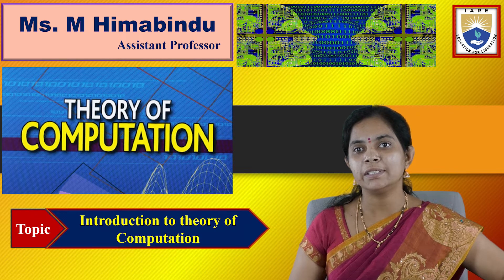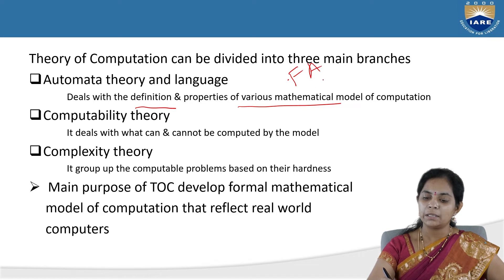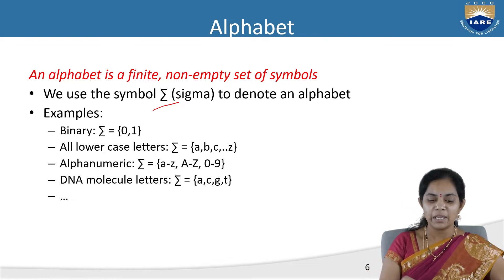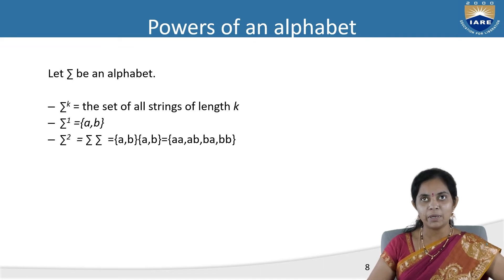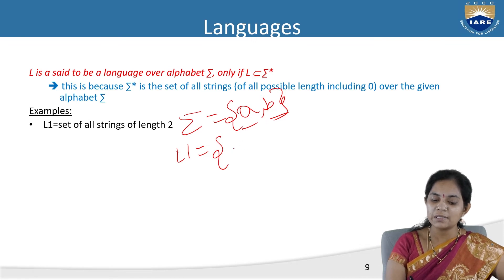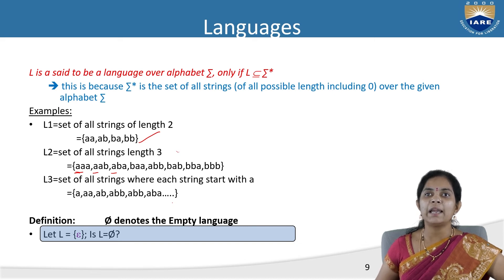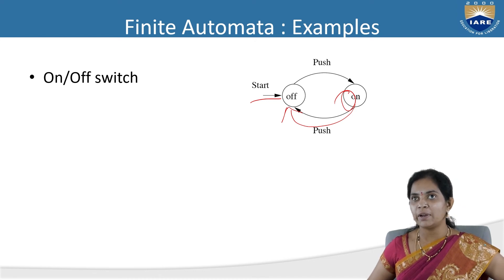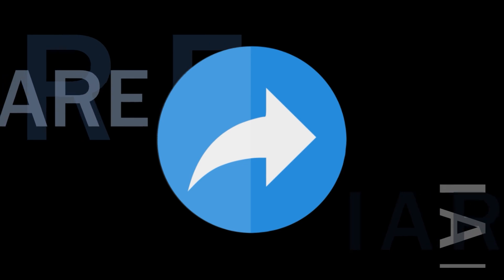Introduction to theory of Computation by Ms. M Himabindu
Introduction to theory of Computation by Ms. M Himabindu | IARE

Telangana, India.